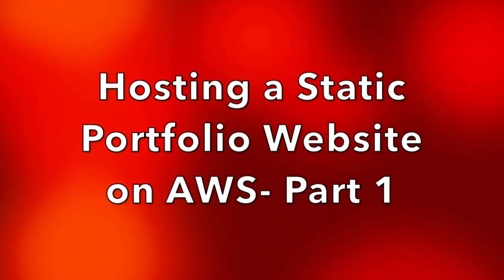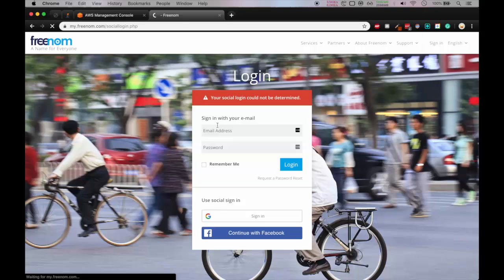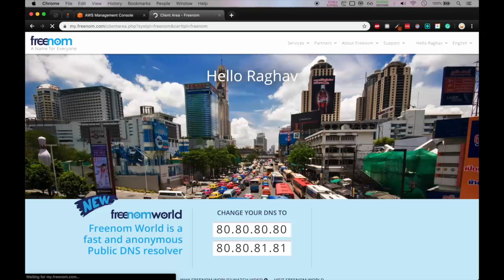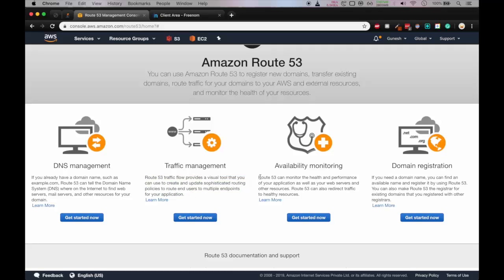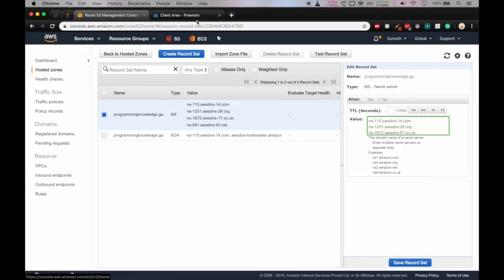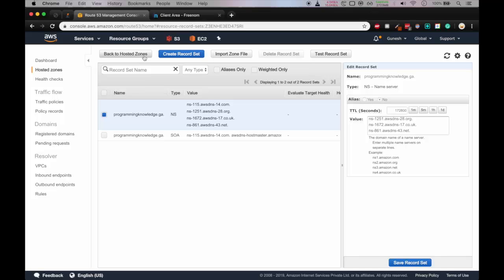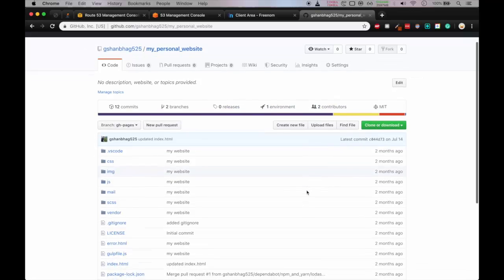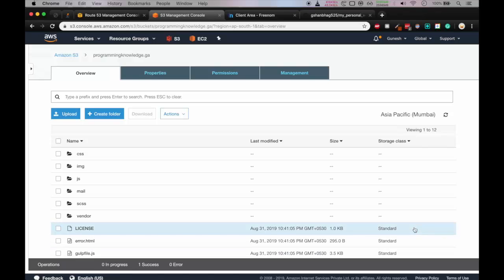Amazon Web Services (AWS) Tutorial 4 - Hosting a Static Portfolio Website on AWS Part 1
Welcome to this video on Amazon Web Services (AWS) Tutorial. In this video we will see How to build and Host a Static portfolio site with AWS S3, Route53 ? This is a guide for creating a responsive static website, deploying it to the web with AWS, and serving it securely with HTTP. Hosting a static website on AWS is very straight forward using S3.

Gunesh will sharing my code if any on the github repo.

This course is designed for complete beginners who want o learn
AWS and cloud computing. In this course you will learn how to configure your first EC2 instance and connect it from your Personal computer.
By the end of this course you will be able to create a free tier AWS account, launch an  EC2 instance from AWS console, connect this instance from your PC. You will just need to set up an AWS Account  and A Windows, Linux or Mac PC/Laptop.

AWS is Amazon’s umbrella description of all of their web-based technology services.
Mainly infrastructure services:
Amazon Elastic Compute Cloud (EC2)
Amazon Simple Storage Service (S3)
Amazon Simple Queue Service (SQS)
Amazon CloudFront
Amazon SimpleDB